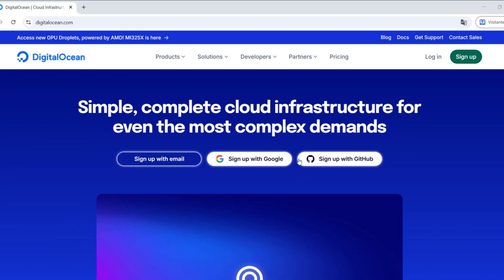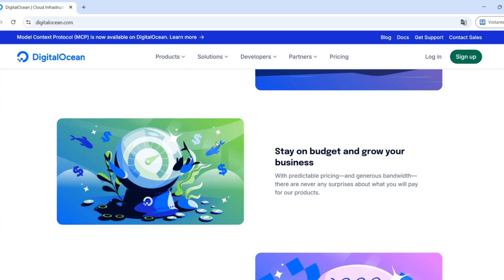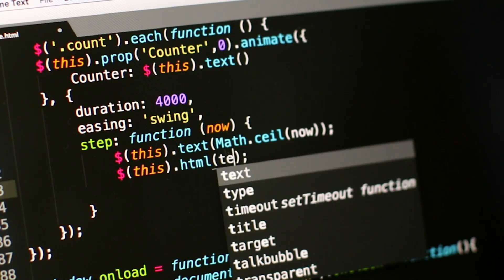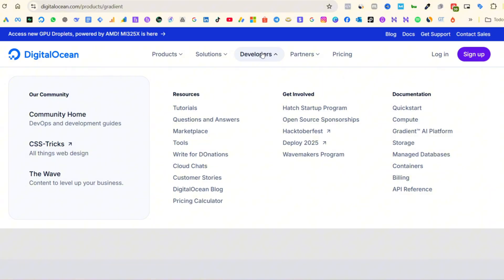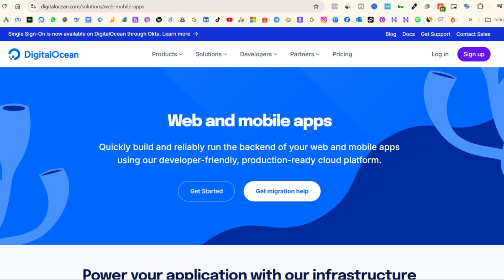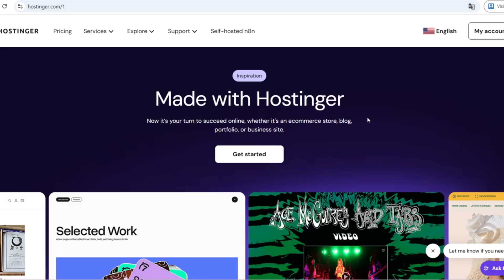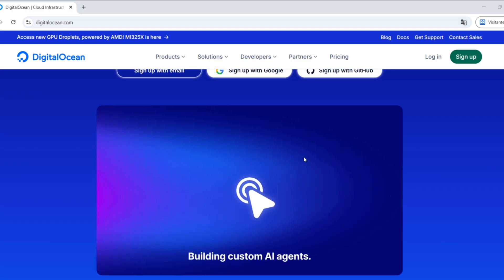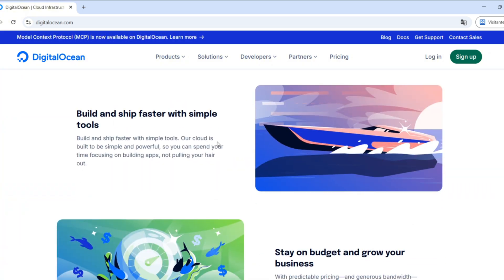DigitalOcean Full Review: What No One Tells You | Is It Worth It in 2026?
Are you thinking about signing up for DigitalOcean in 2026?

In this full DigitalOcean review, I’ll cover everything you need to know before making a decision — the pros, the cons, hidden details nobody talks about, and whether it’s still worth it this year.

DigitalOcean is one of the most popular cloud hosting providers for developers and startups, but it’s not always the best fit for beginners. That’s why in this video, I’ll also explain when Hostinger might be a better choice — especially if you want to create a website with AI tools or WordPress.

Here’s what you’ll learn in this video:
✅ What DigitalOcean is and how it works
✅ The main advantages (pricing, performance, simplicity, tutorials)
✅ The downsides nobody tells you (support, complexity for beginners)
✅ Who should use DigitalOcean (developers, micro SaaS, APIs)
✅ When Hostinger is a better alternative (AI websites, WordPress, easy setup)
✅ My honest verdict: is DigitalOcean worth it in 2026?

If you’re looking for reliable cloud hosting for your next project, this video will help you choose the right platform for your needs. Don’t forget to check out the links above to claim your discounts!